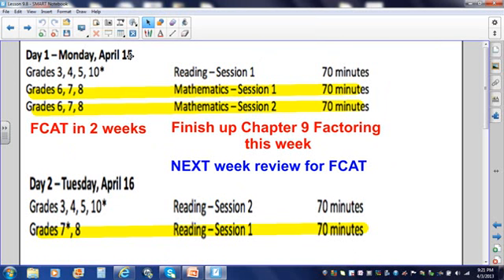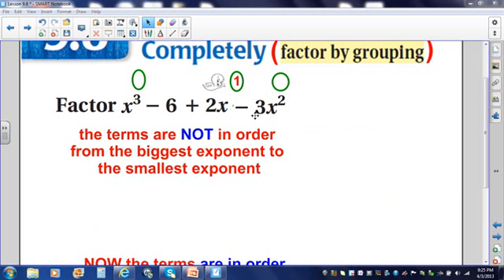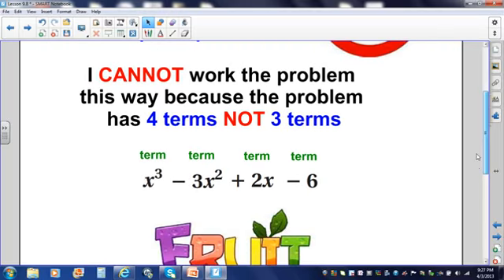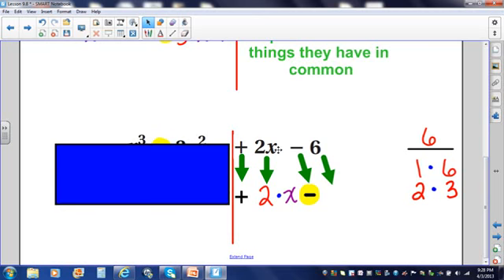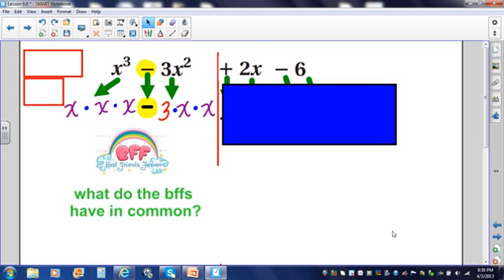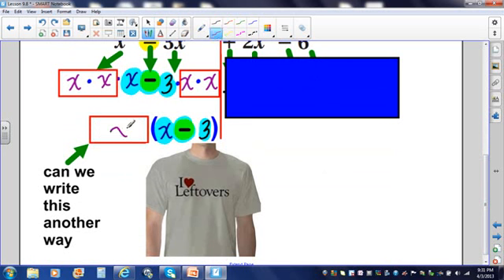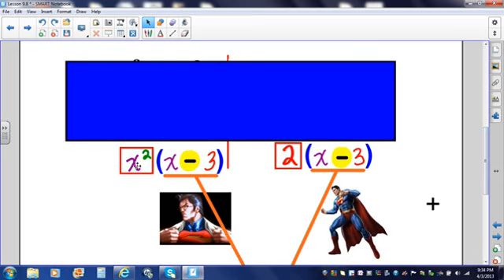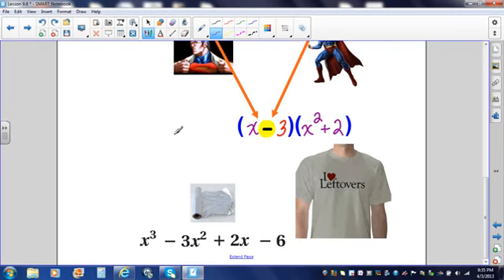Lesson 9.8 Factoring by Grouping